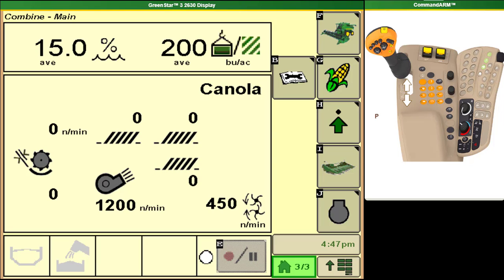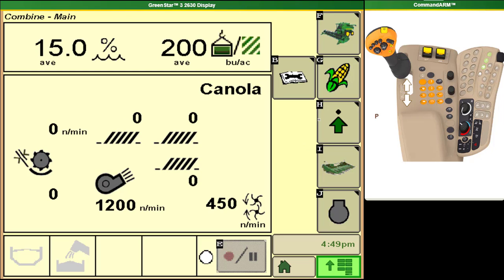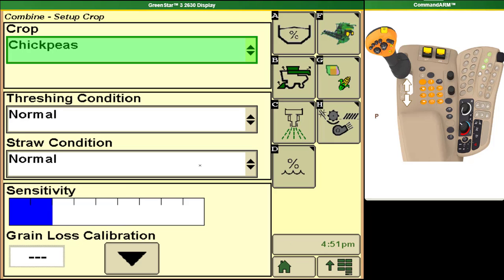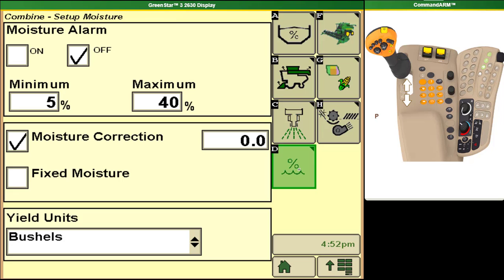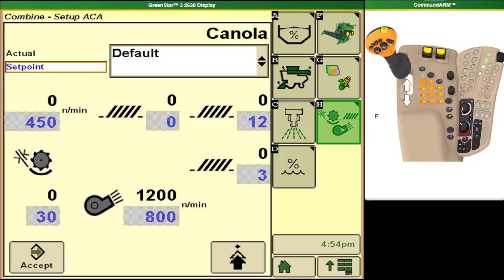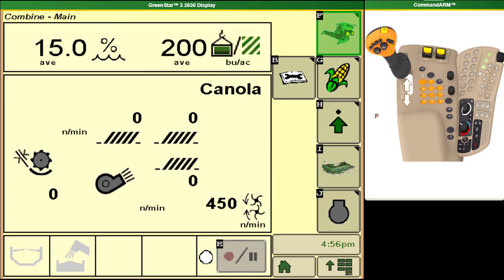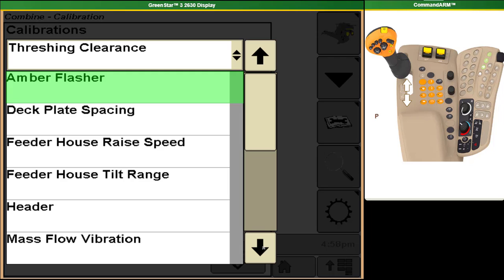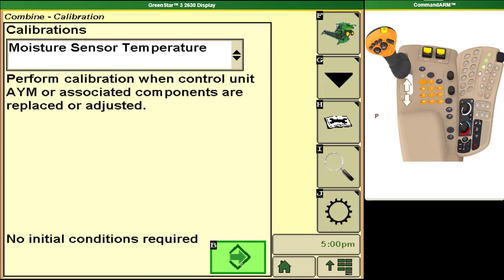2630 Display -Combine Functions Walk Through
The video will highlight the 2630 display combine functions